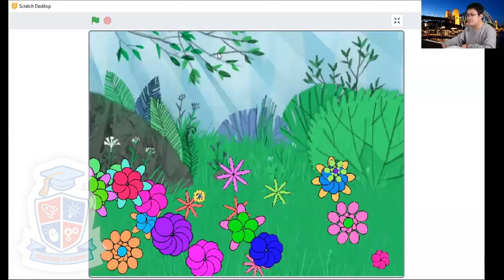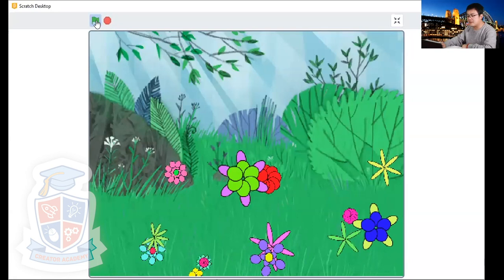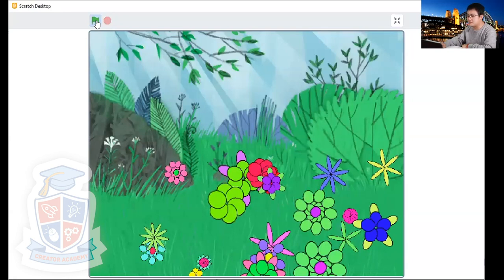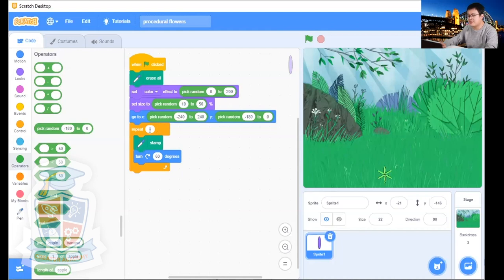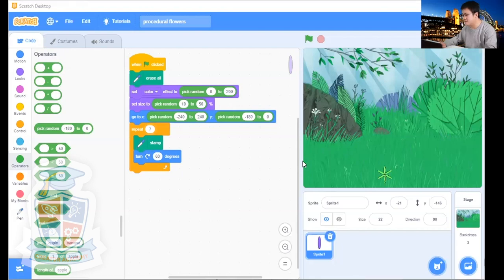What is Procedural Programming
Enjoy this preview of the coding course from Creator Academy.